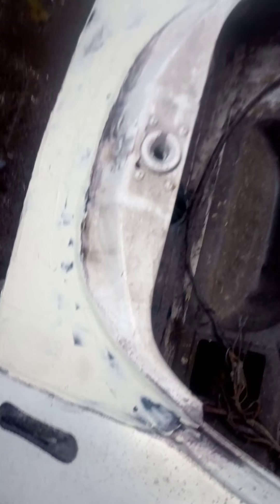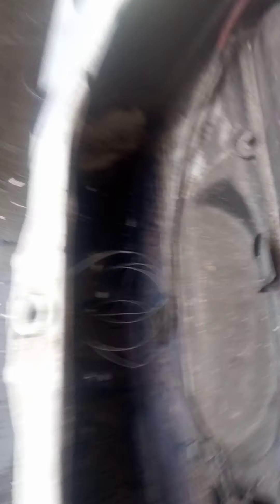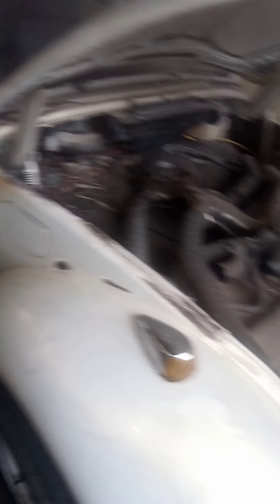VW beetle 1971 project spare wheel well